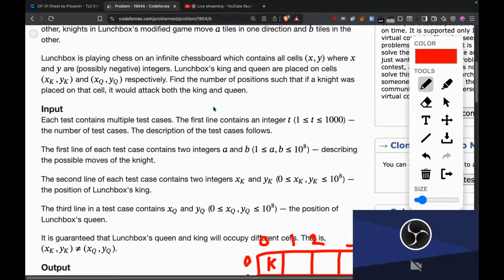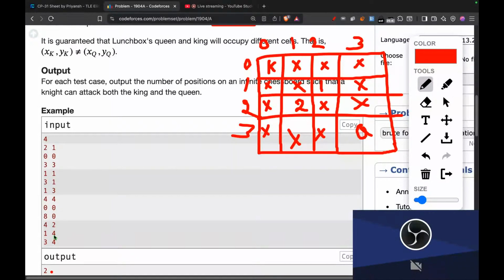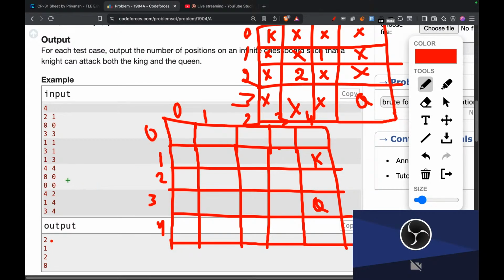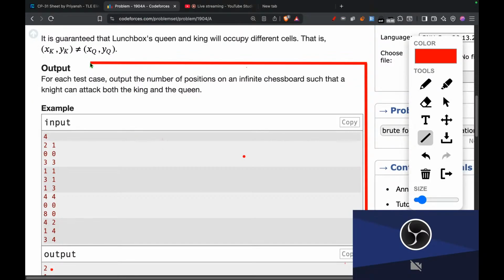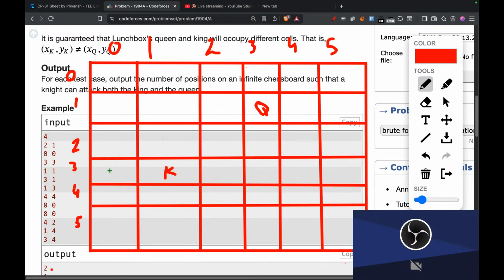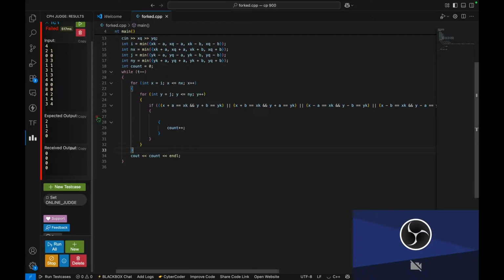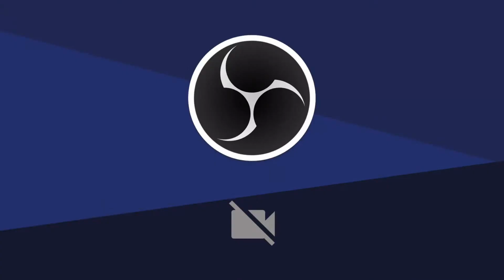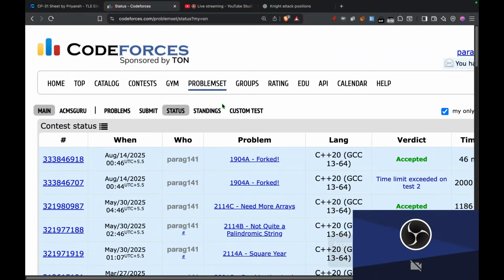cp 900 rating